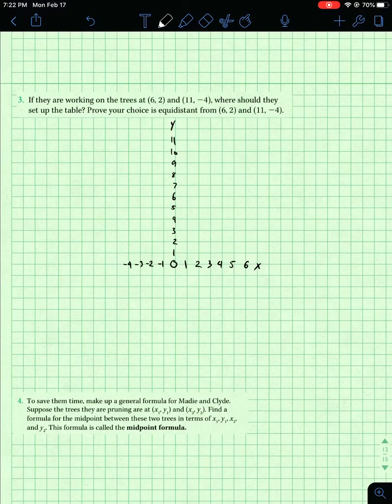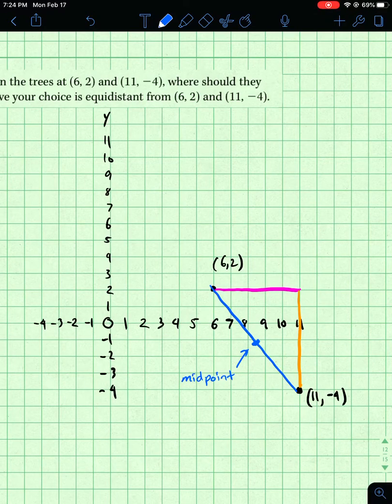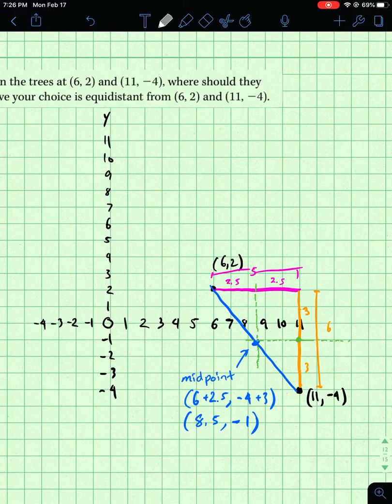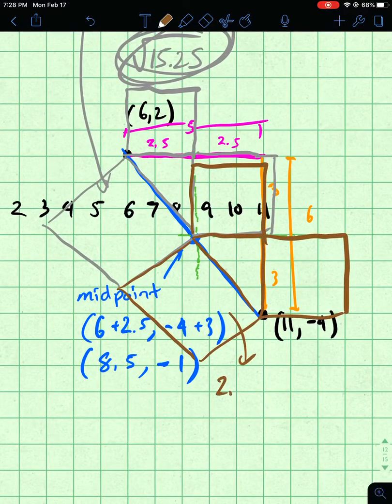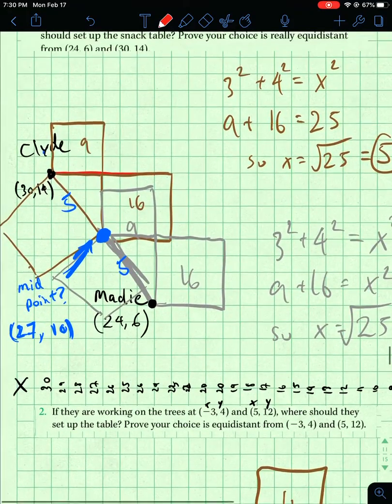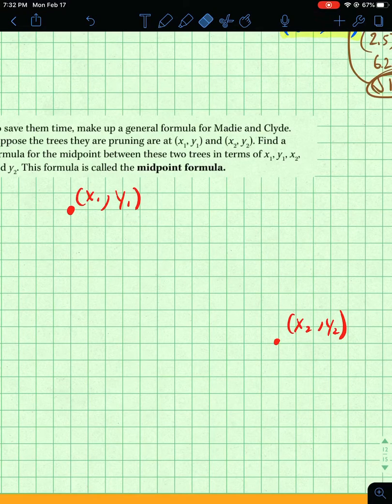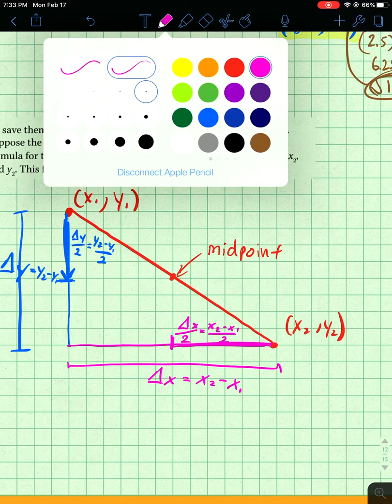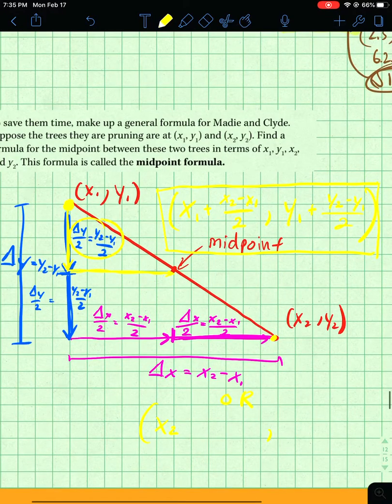Geo A Snack in the Middle Part 2